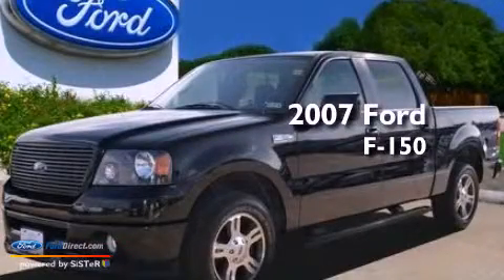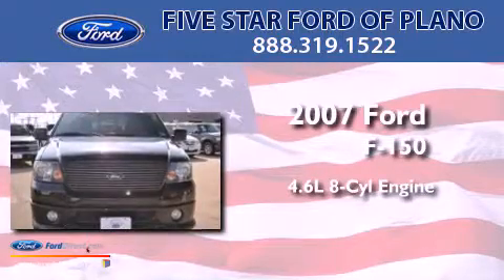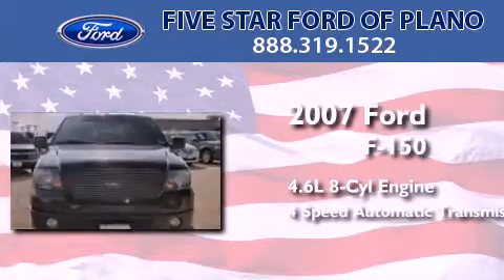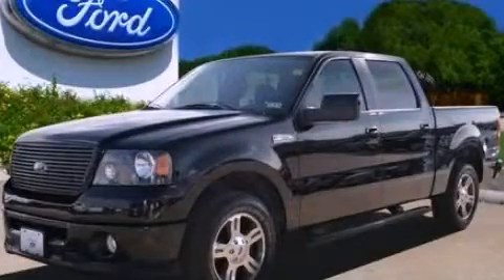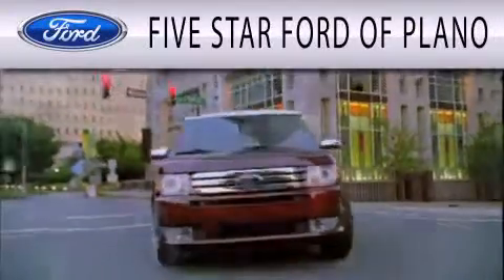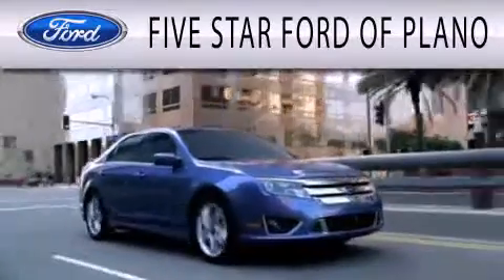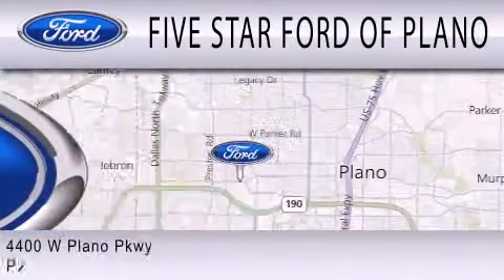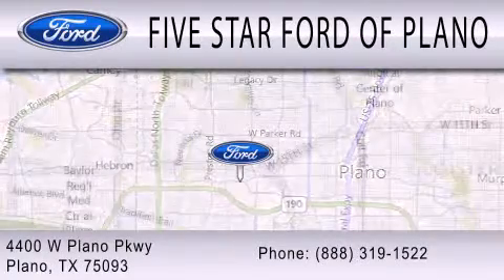Pre-Owned 2007 FORD F-150 Plano TX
Year : 2007
 Make : FORD
 Model : F-150
 Engine : 4.6L V8 16V MPFI SOHC
 Trans . : 4-SPEED AUTOMATIC
 Exterior : BLACK CLEARCOAT
 Miles : 88,210
 Interior : BLACK
 Stock : CM176523A